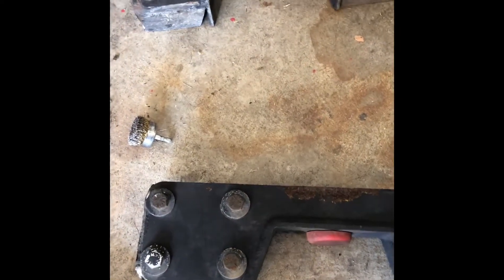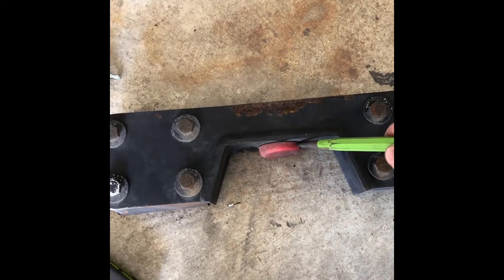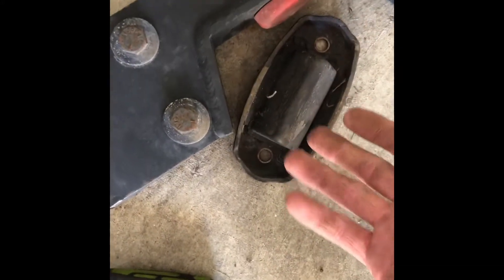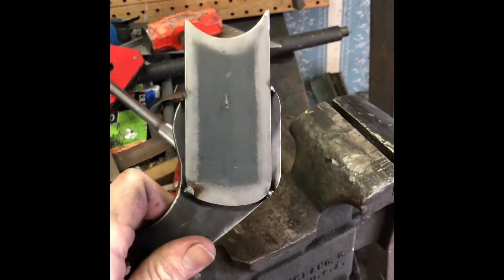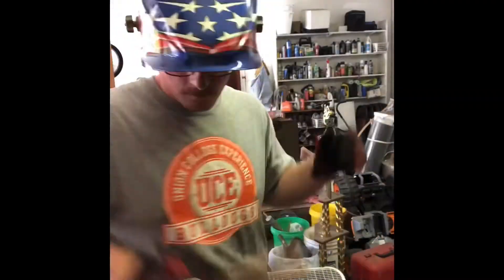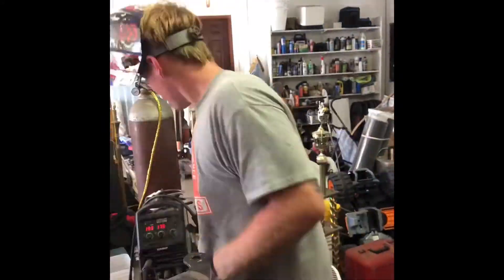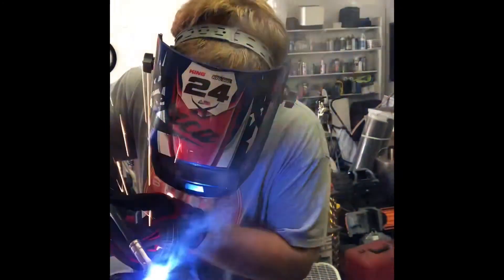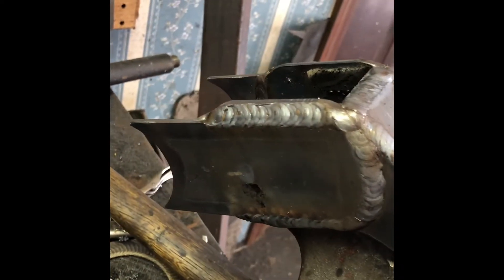C1500 custom c notch build | PART 1